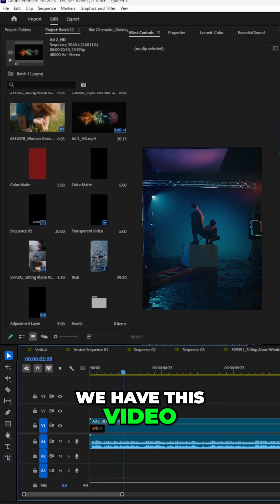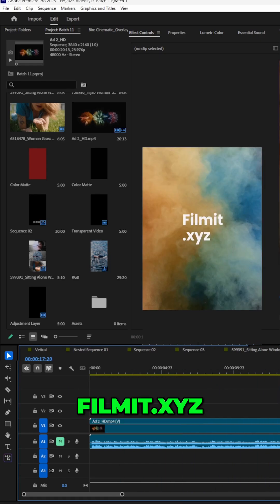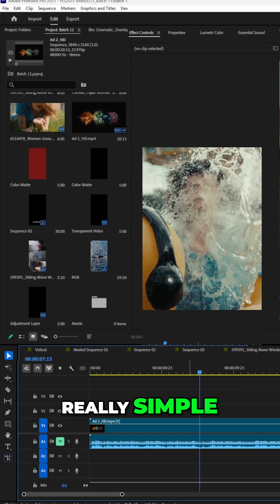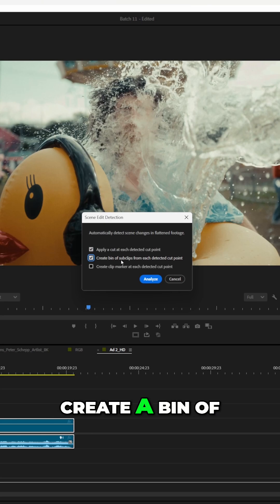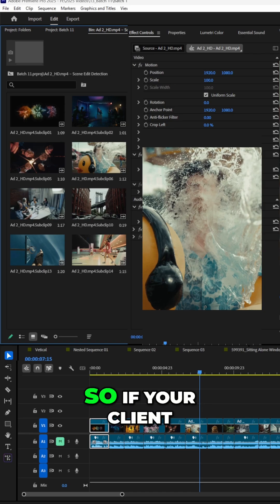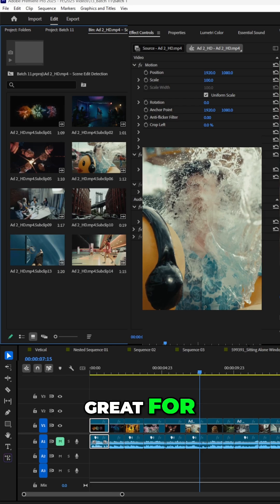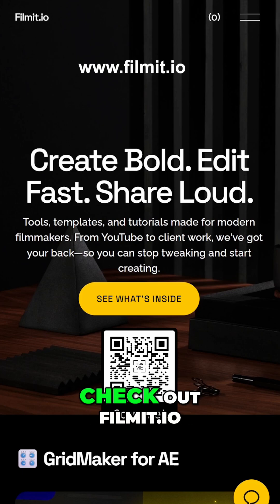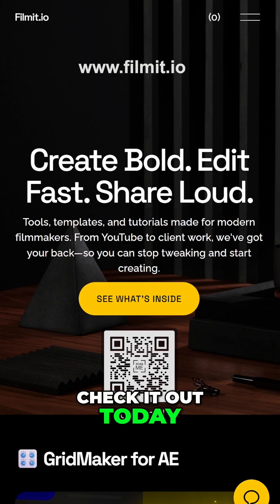How to Auto Cut Footage in Premiere Pro (Scene Edit Detection Tutorial)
Ever receive a finalized video and wish you could easily split it into editable clips? This quick Premiere Pro tutorial shows how to use Scene Edit Detection to auto-cut footage instantly — perfect for B-roll extraction or Frankensteining edits.

🎯 What You’ll Learn:
Use Scene Edit Detection in Premiere Pro
Automatically cut clips from a finalized export
Create bins of subclips for easy organization
Save time when repurposing client videos
Improve workflow for B-roll extraction

⏱️ Timecodes
00:00 Intro & Footage Setup
00:18 What is Scene Edit Detection?
00:39 Auto-Cutting the Video
00:55 Viewing the Subclips
01:14 Why This Is Useful
01:30 Filmit.io Shoutout & Outro

Have a video idea? Submit it here!